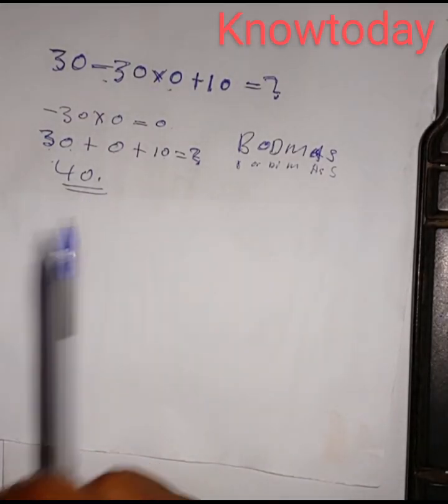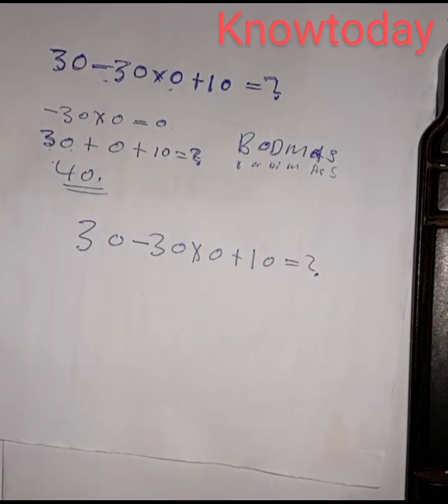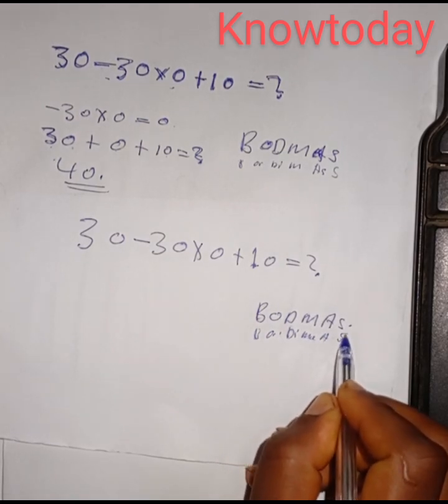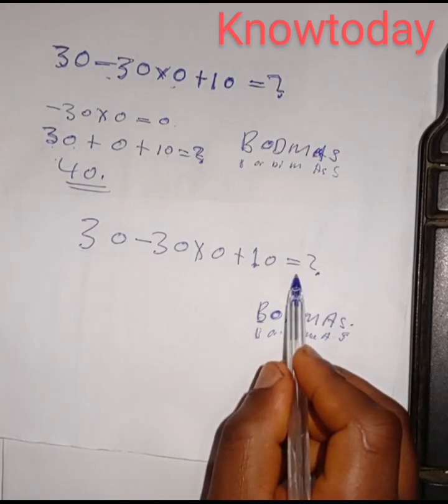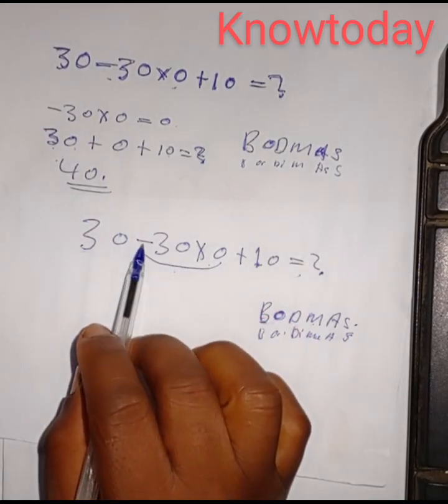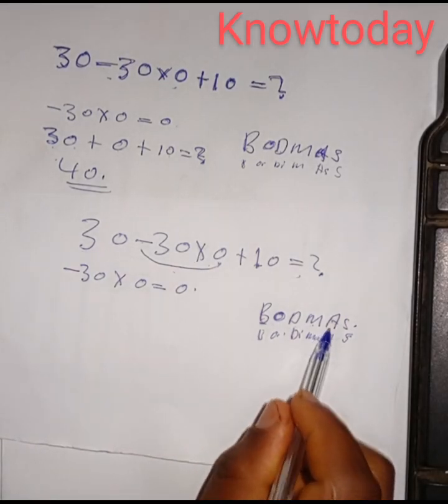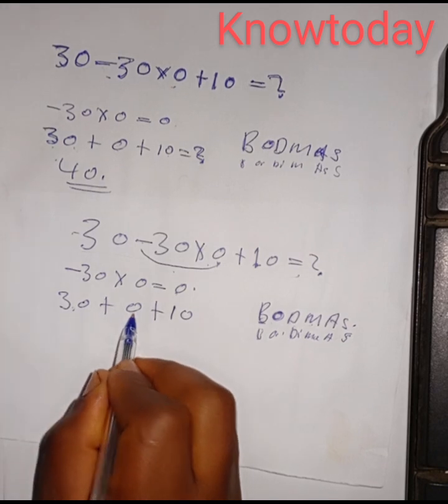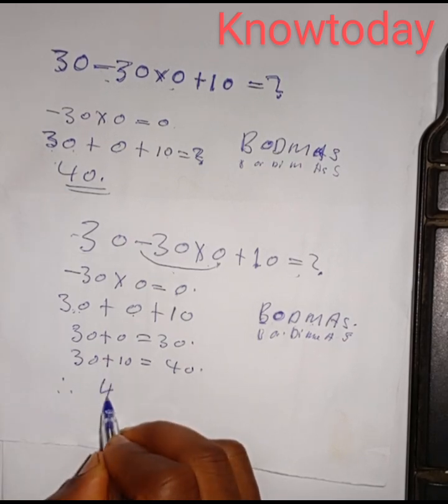What's 30-30×0+10=? answer ( Detail Solving)